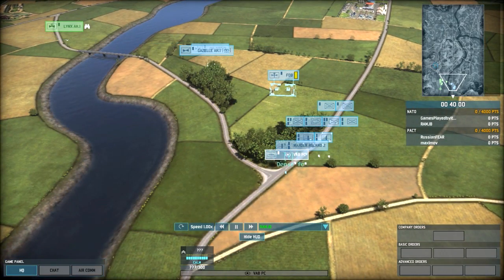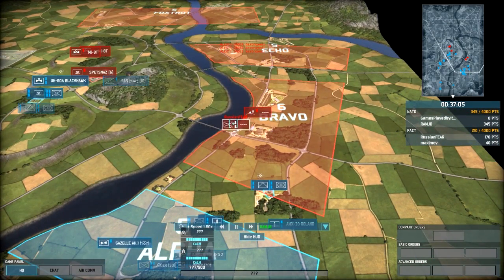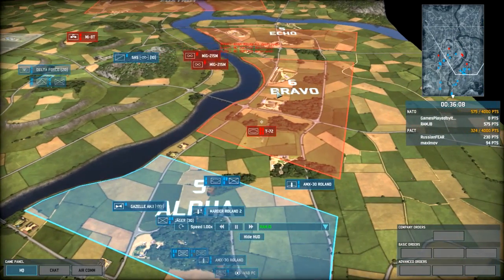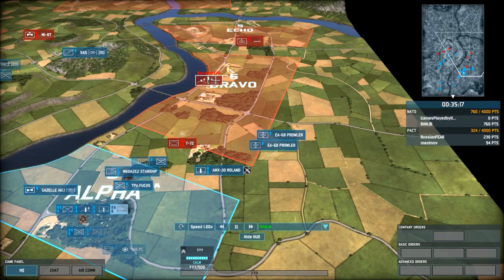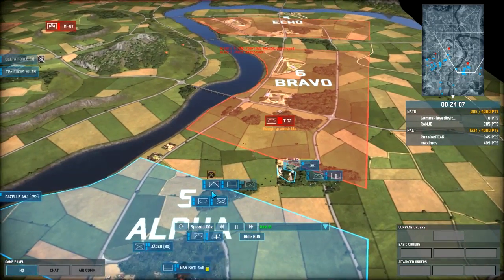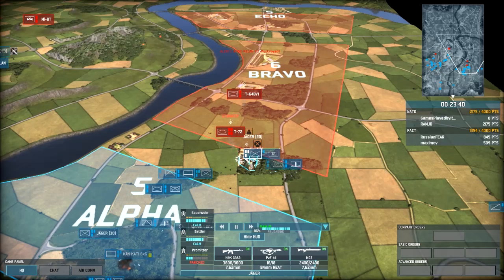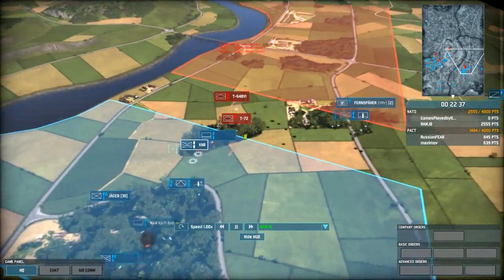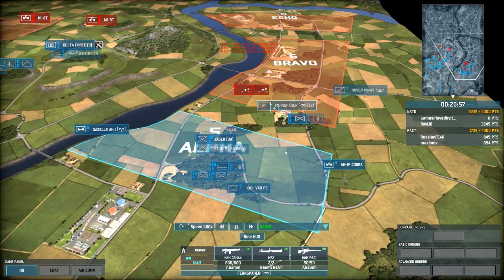Wargame Airland Battle Ep.6: Now, it seems I'm getting better...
Seems I can't go around saying I'm only "decent" at this game, because I surprised even myself with this battle. Now I'll start saying I'm "average" instead :).

Wargame AirLand Battle is a game by Focus. If you want to know more about it, don't doubt for a second and check out their webpage